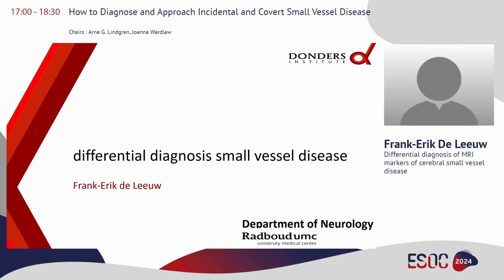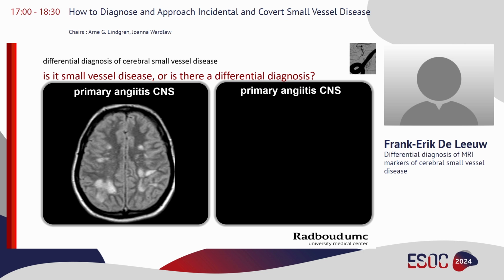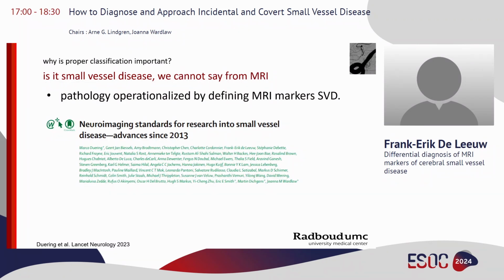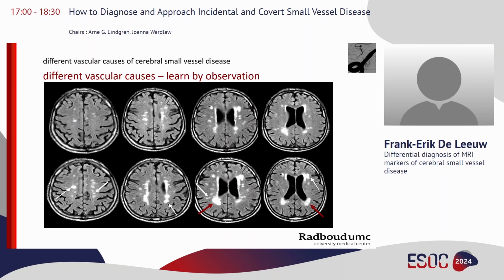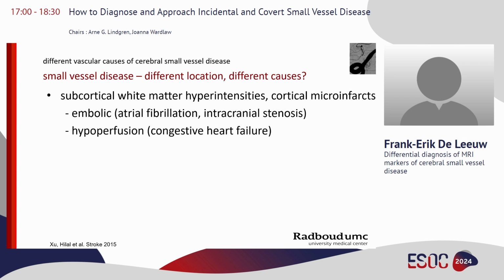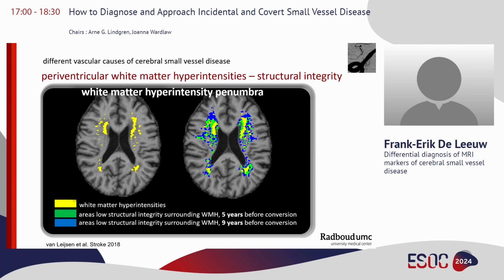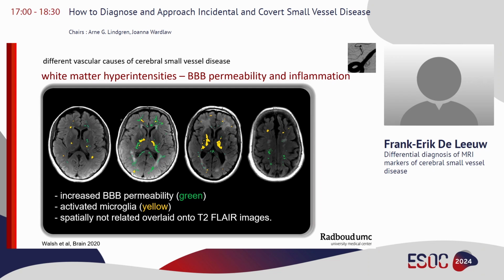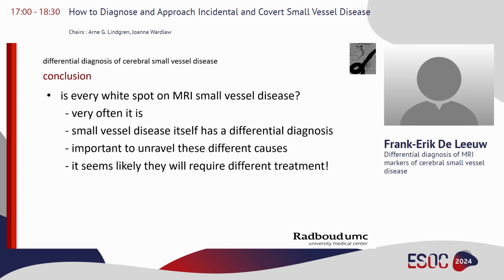ESOC 2024 on demand session: "How to Diagnose and Approach Incidental & Covert Small Vessel Disease"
Exclusive Preview of eSTEP on demand content from ESOC 2024: The session by  Prof. Dr. Frank-Erik de Leeuw on "How to Diagnose and Approach Incidental and Covert Small Vessel Disease"